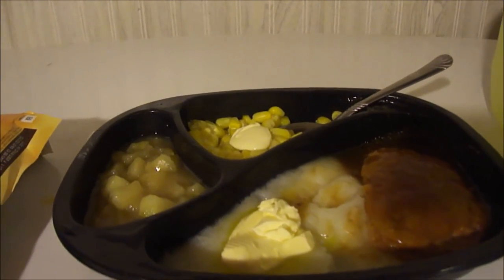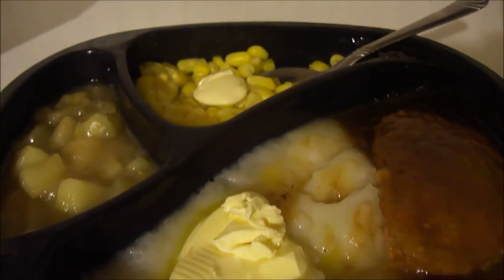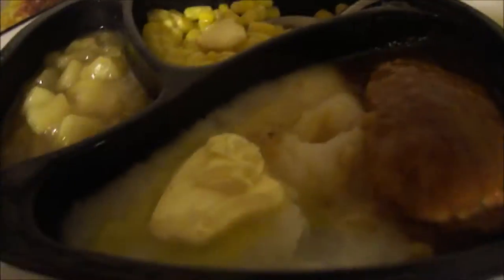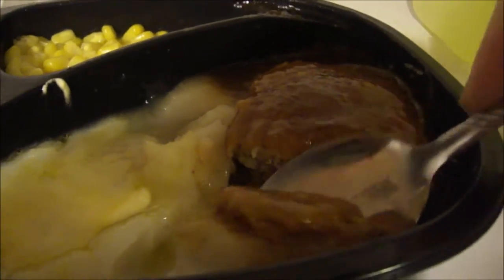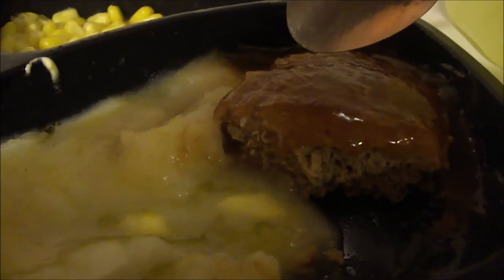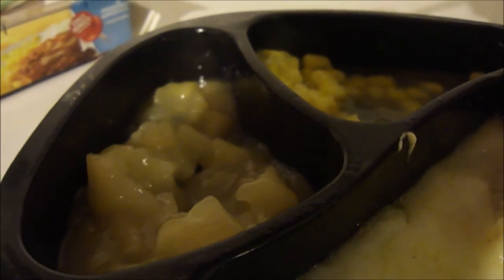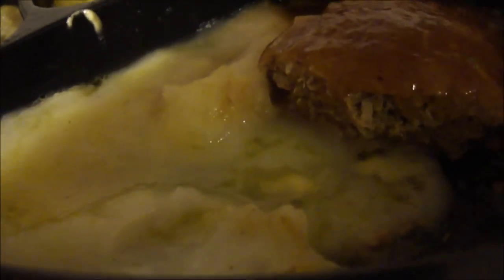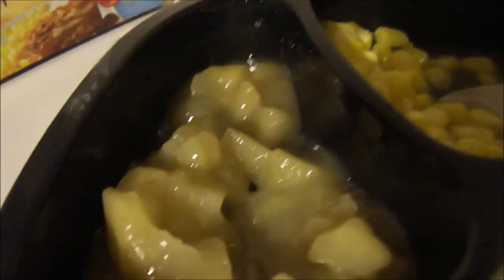Healthy choice classic meat loaf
This is supposed to be heart healthy. Is it any good? With a shoutout to The Chase Allen.